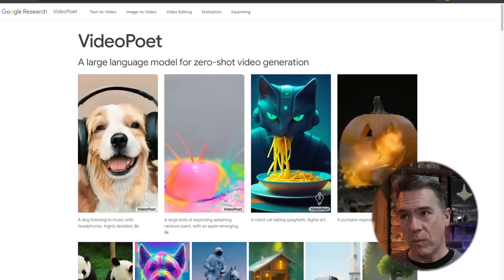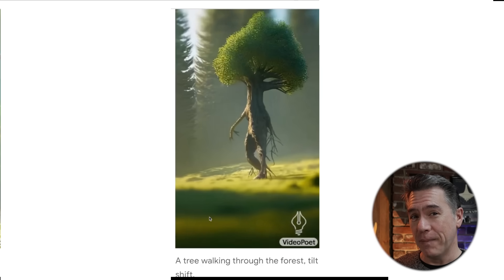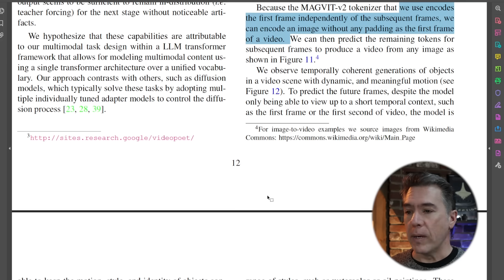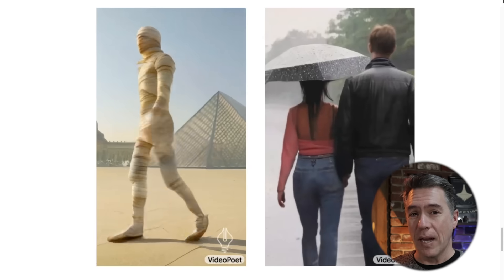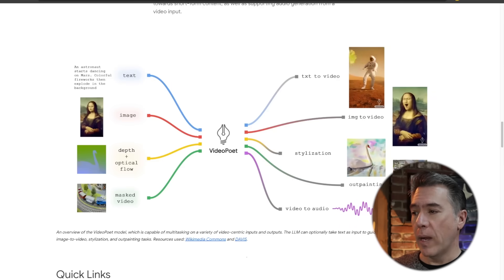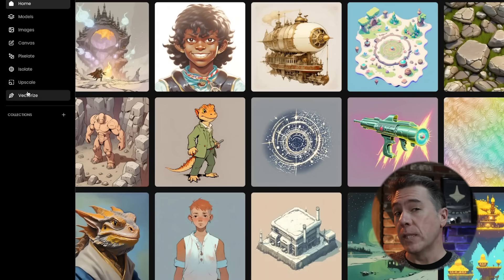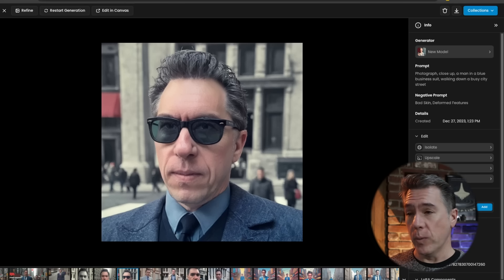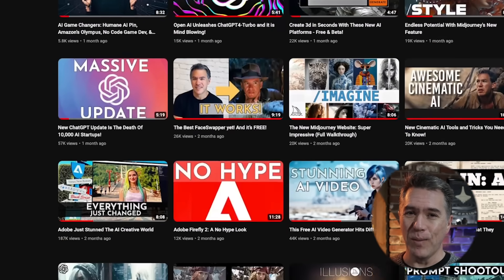Google's Video Poet Elevates AI Video!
Google's new Video Poet model represents a massive leap in AI-generated video. Today we'll take a look at it's remarkable coherence and creativity through features like seamless video extensions.

We'll dive into the incredibly fluid motion as well as the platform’s innovative audio generation capabilities.

How do you think Video Poet stacks up against Gen-2 or Pika?

We’ll also highlight Scenario, a new platform enabling easy training of custom image generation models. Scenario could become indispensable for tasks like building game character art libraries with maintained consistency. Dive into model training and see outputs firsthand demonstrating this tool’s immense promise.

AI Relationships Are Here, But Is That Good?

CHAPTERS
0:00 - Intro
0:28 - Google's Video Poet
1:50 - Extending Video in Video Poet
2:52 - More examples of Generated Video
3:30 - Image to Video in Video Poet
4:02- The Big News with Google's Video Poet: Video to Audio!
4:23- Additional Video Poet Features
5:09 - Creating Consistent AI Characters with Scenario
6:13- Output of Trained Models
7:14 - Happy New Year!